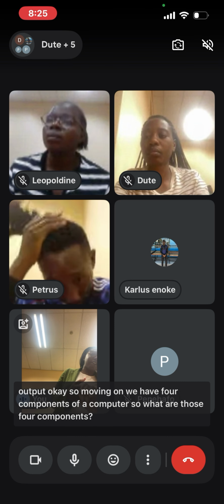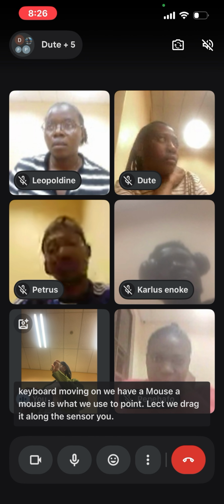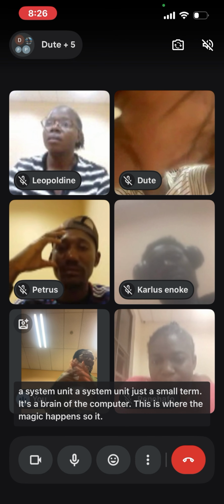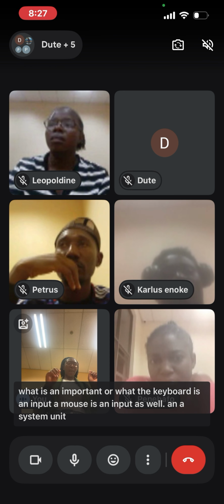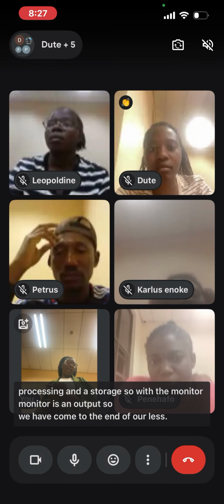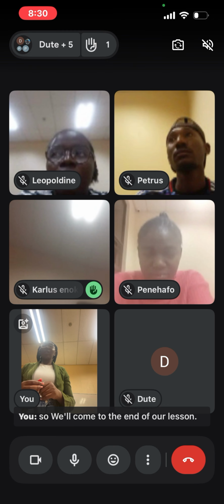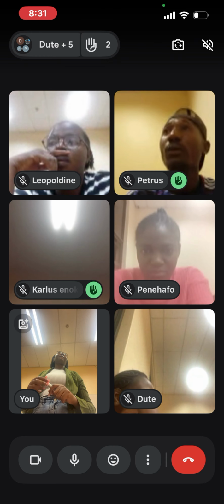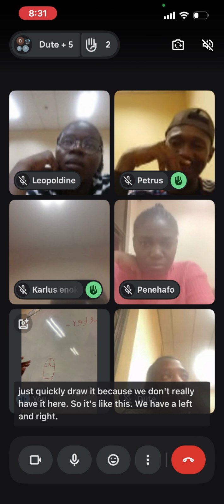Computer science teaching method presentation